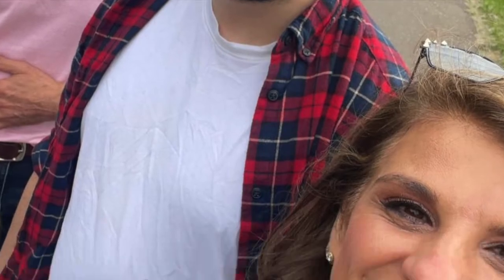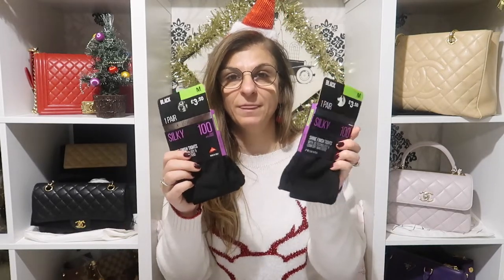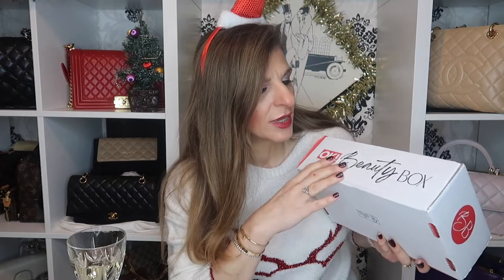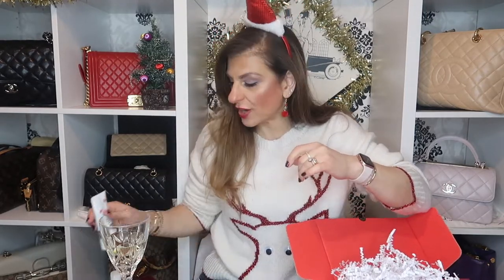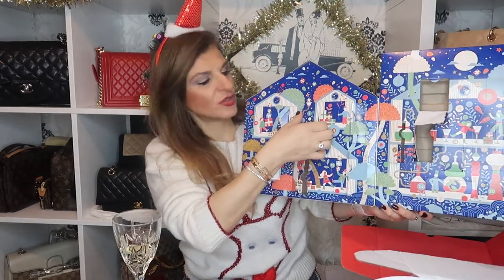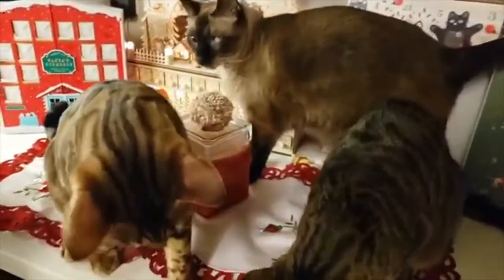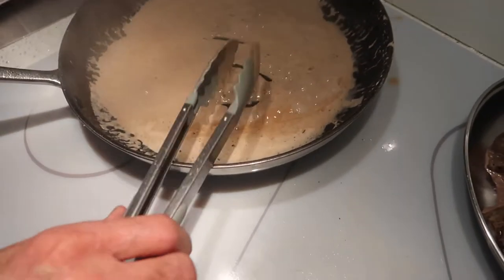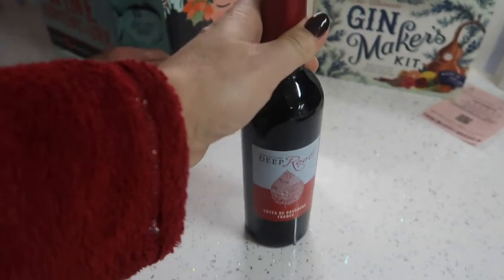VLOGMAS DAY 11 OK BEAUTY BOX & SHARING MORE OF YOUR VIDEOS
Welcome to day 11 of vlogmas in todays video we have the usual opening of the Advent Calendars,  an unboxing of the ok beaty box and Rico Cooks dinner.

NAILS
BUILDER GEL
168W UV LED NAIL LAMP
NAIL PREP AND POLISH WIPE
 NAIL COLOUR CHANEL 500
TOP COAT

The eyeshadow palette used in this video

FILMING EQUIPMENT

FAVOURITE MAKE UP AND PRODUCTS

DIOR PUMP N VOLLUME BLACK
MAYBELLINE GEL EYELINER.
RIMMEL SCANDALEYES PRECISION MICRO EYELINER
RIMMEL HOT LOVE
PIXI RETINOL TONIC
APPLE CIDER VINEGAR
TEETH WHITENING STRIPS